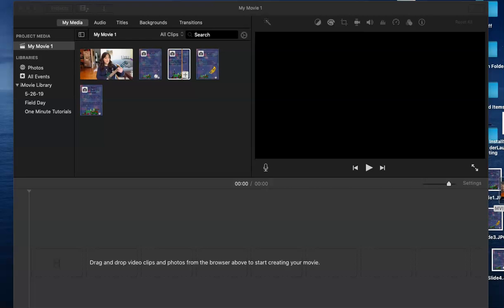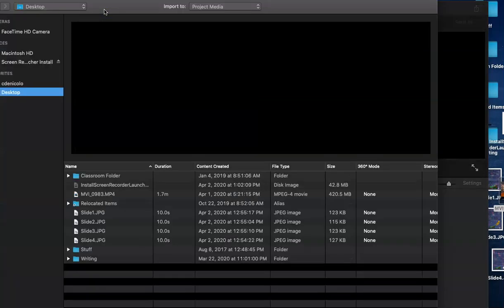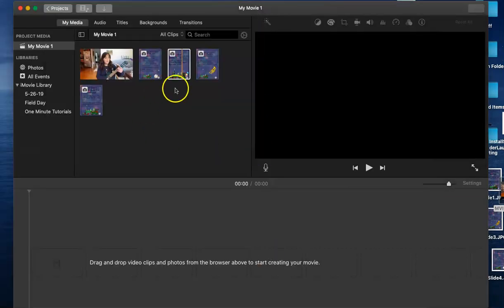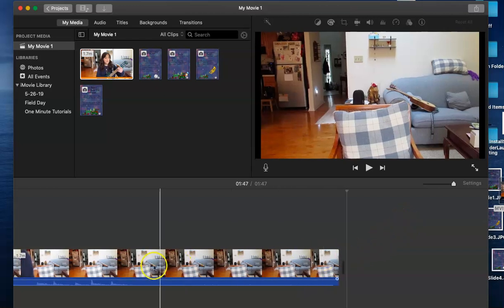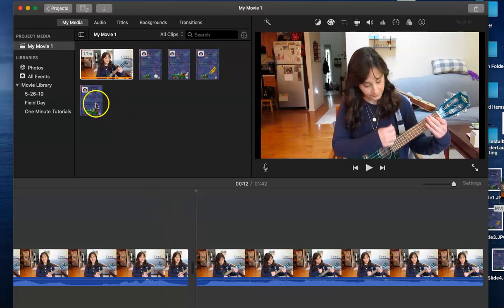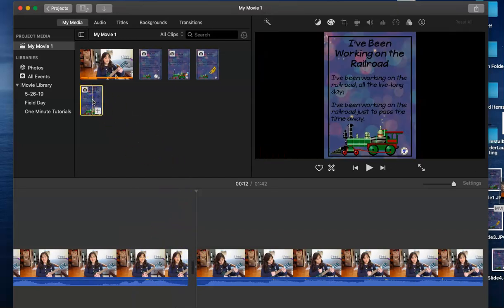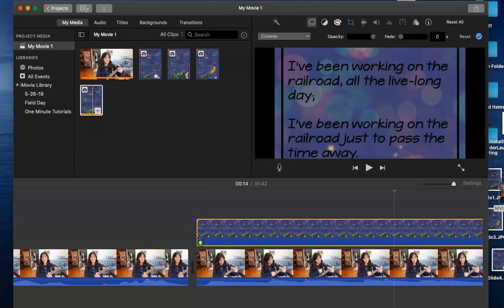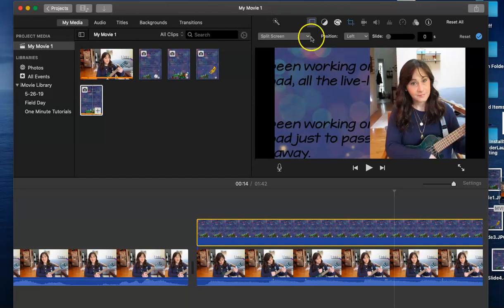Split Screen Tutorial for MAC laptop users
Hey Unicorn Music Teachers! You asked for a video about making split-screen videos using iMovie on your laptops and here it is!